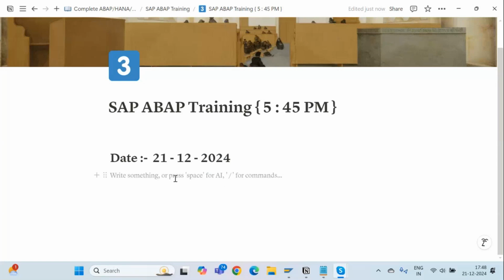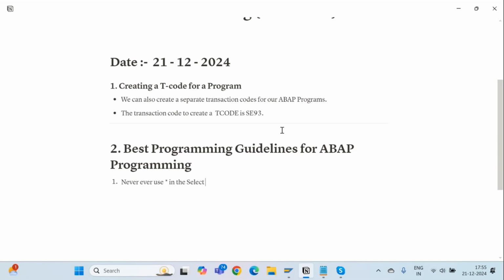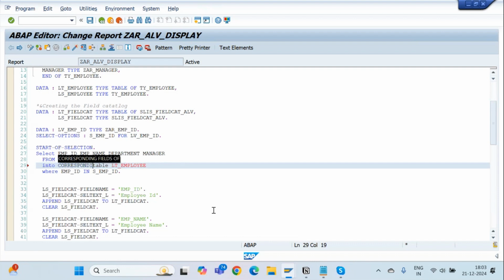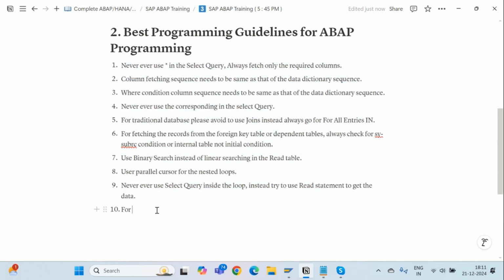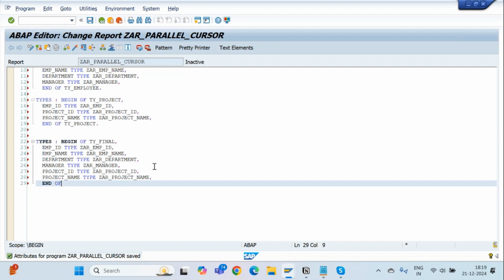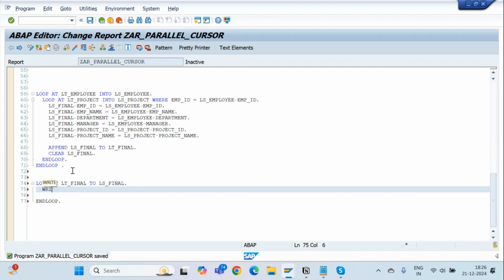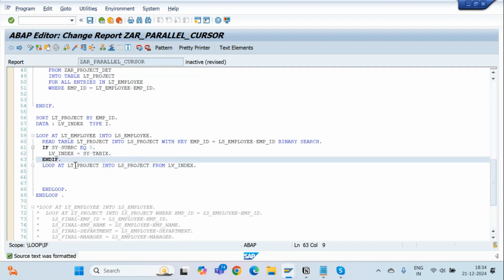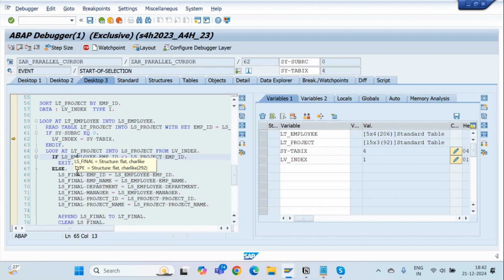10. TCode Creation, Best Programming Practices, Parallel Cursor